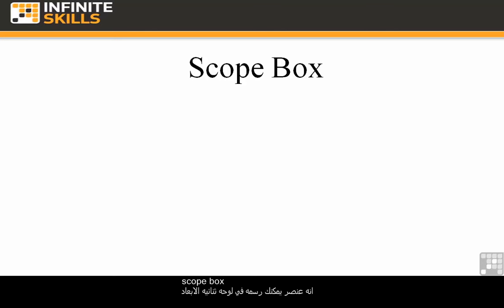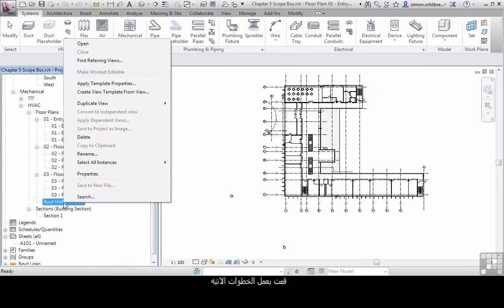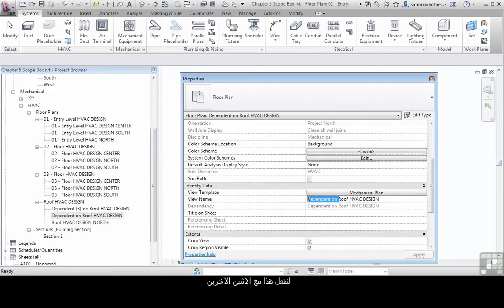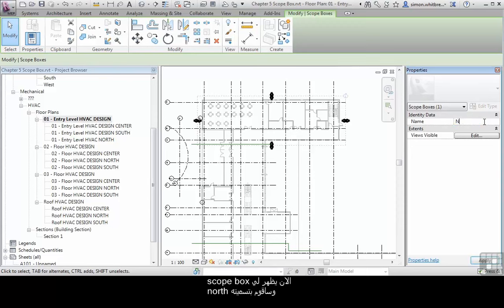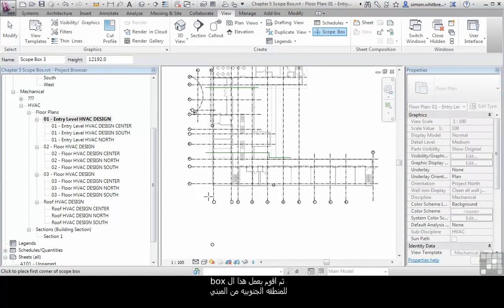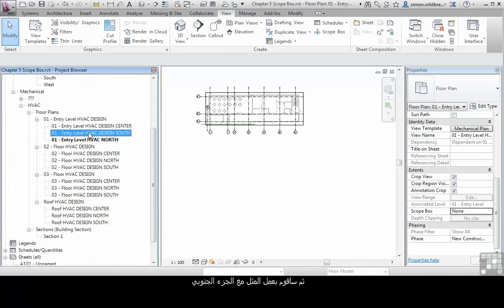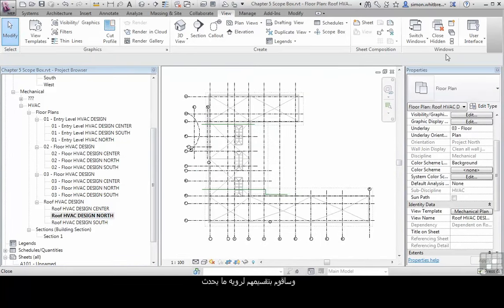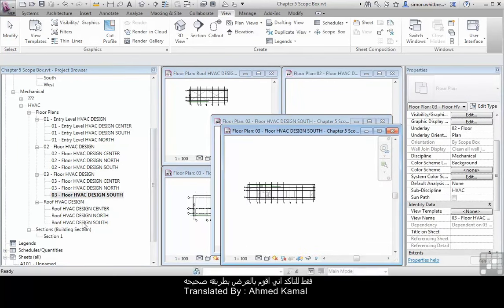(REVIT) Scope Box (11/11)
(View in REVIT)